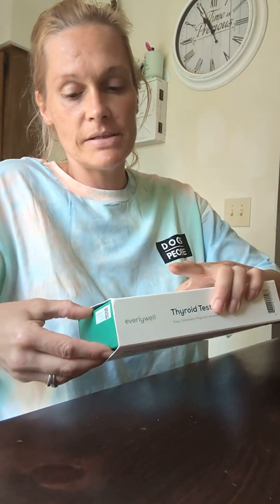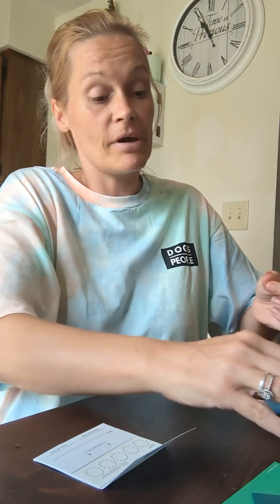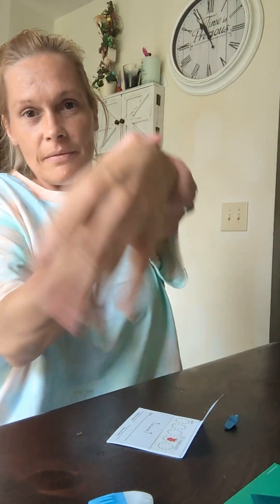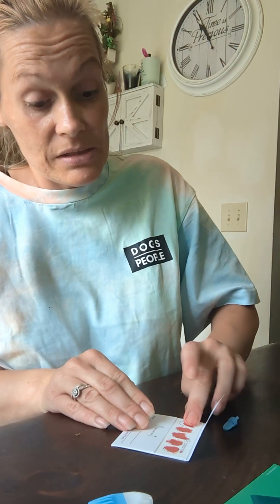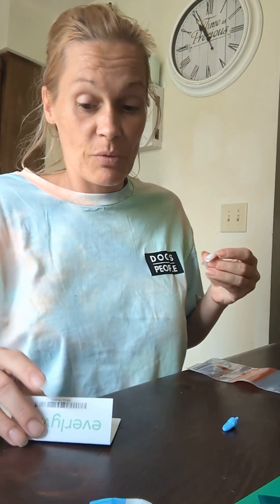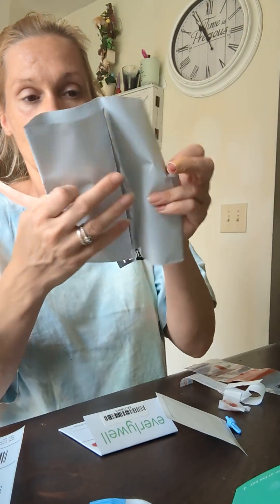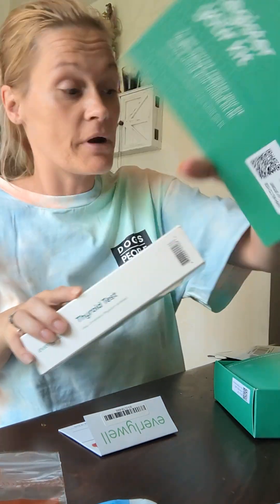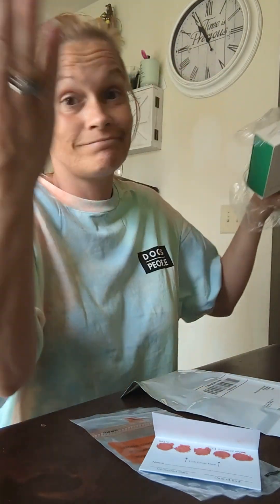everly well thyroid test how to administer it?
I'm going to show everybody step by step instructions on how to administer the at home test kit. everly well diagnosis thyroid test